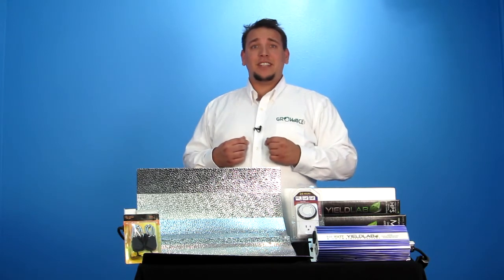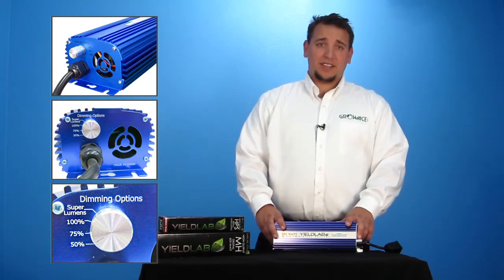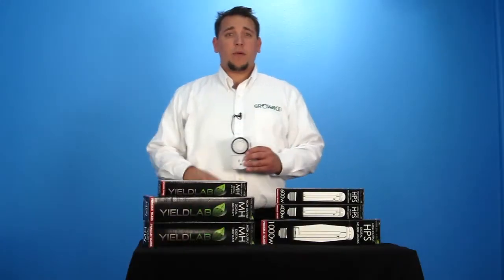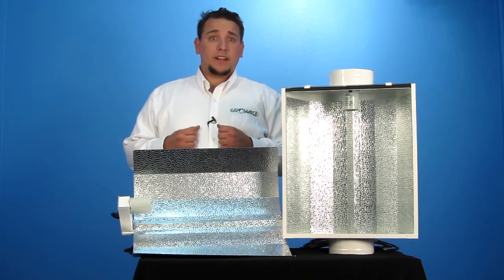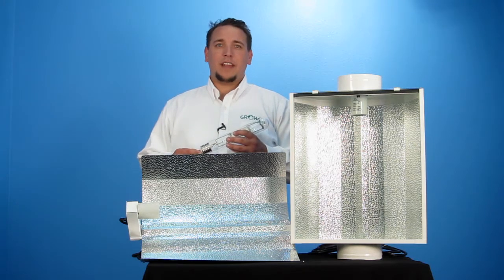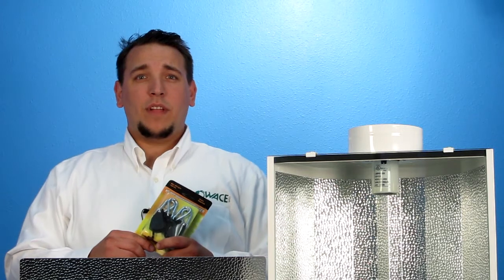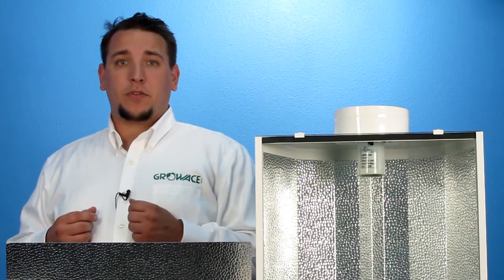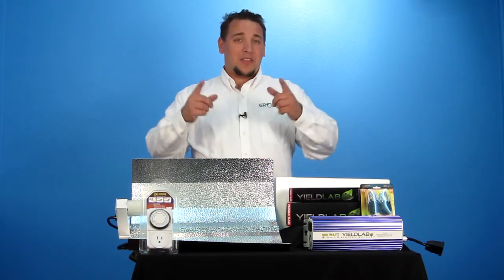Hydroponic Grow Lights 101 Tutorial Indoor Garden System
To figure out which grow light kit is the best, you need to educate yourself. Top quality digital electronic ballast grow light system 101 you'll find!

This is a complete comprehensive guide on everything you need for a working indoor grow light system. We break down everything from the digital ballast and aluminum reflectors all the way to the 24 hour mechanical timer and hanging kit. Grow lights are a requirement for any indoor grow and can be utilized in 1000w systems all the way to 400w HPS or MH systems.

We made sure no question is left unanswered for anyone who wants to start their very first indoor garden, whether with hydroponic or soil. We plan on expanding this video series so if you have any suggestions on grow tents, specific digital dimming ballast functionality, or hydroponic tips, let us know in the comment section below!